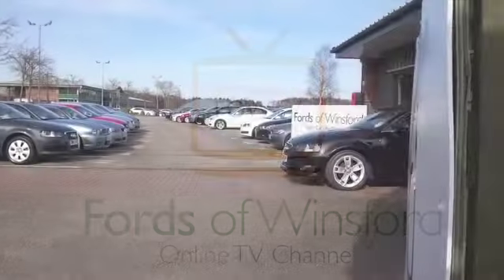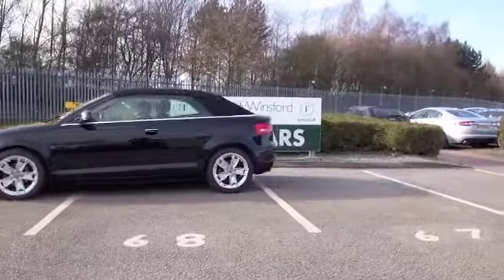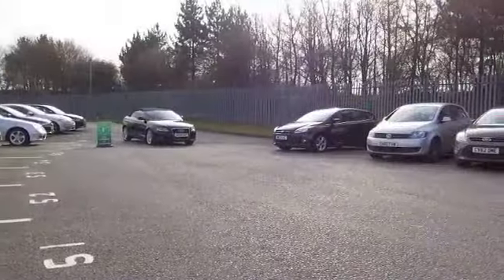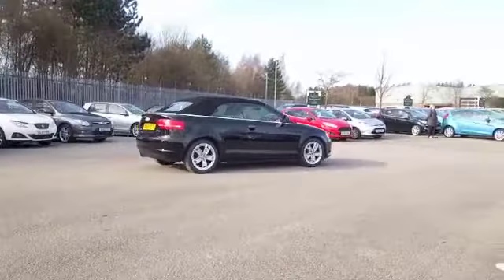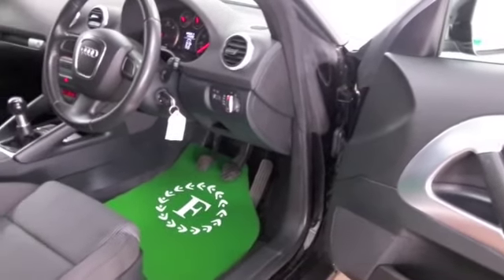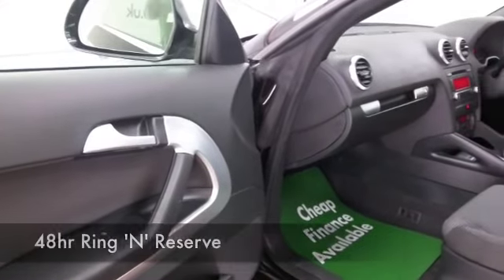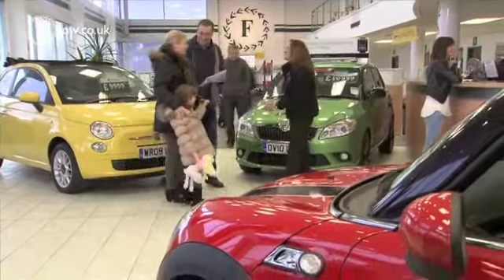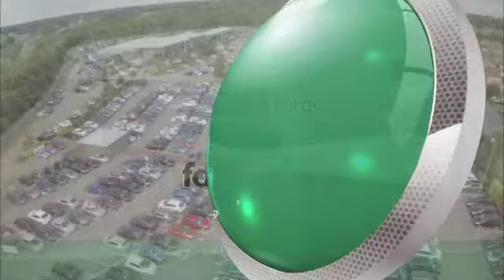AUDI A3 DIESEL CABRIOLET (2008) 1.9 TDI SPORT 2DR - WN58XOP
DETAILS:
First registered: 18/12/2008
Current mileage: 41510
Registration: WN58XOP
Colour: BLACK

FEATURES:
power hood, all round electric windows, remote central locking, cloth interior, all round airbags, climate control, pas, abs, alloy wheels, solid paint, cd, traction control, hand book presen

This used car is for sale at Fords of Winsford Car Supermarket in Cheshire, UK